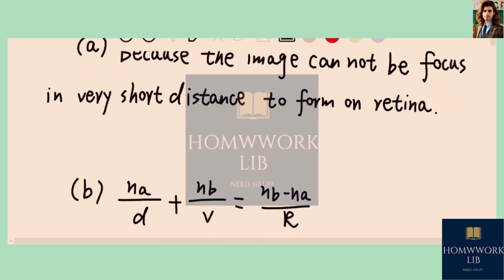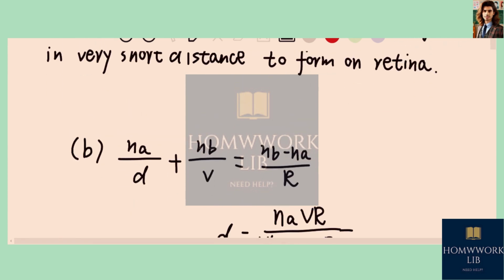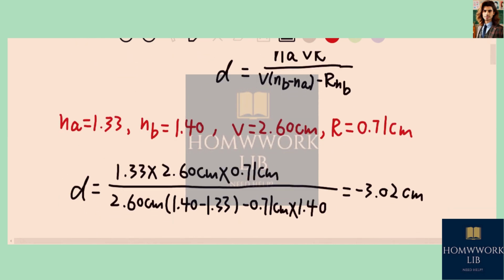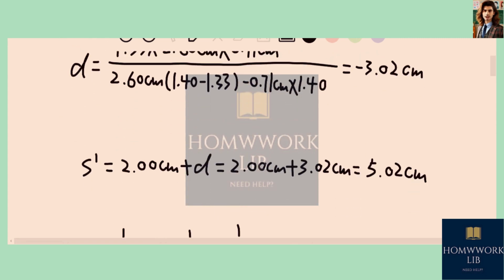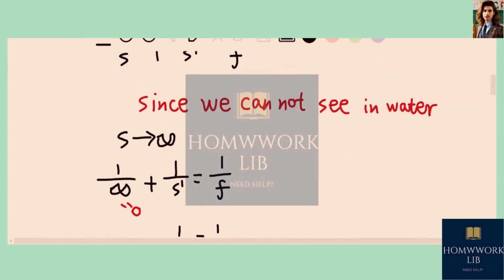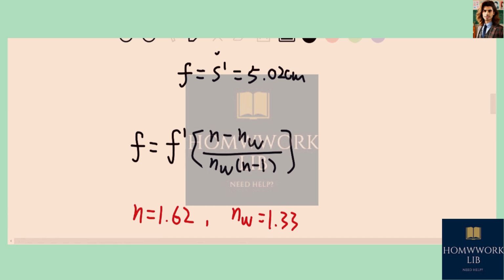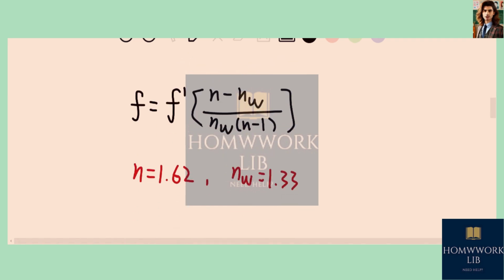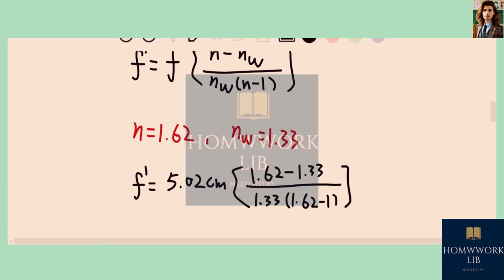[Physics] People with normal vision cannot focus their eyes underwater if they aren't wearing a face